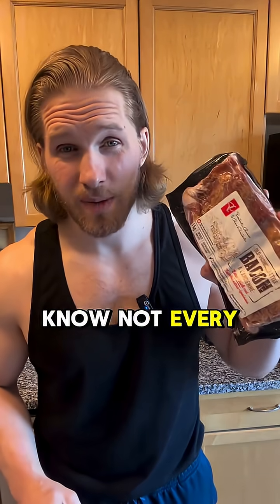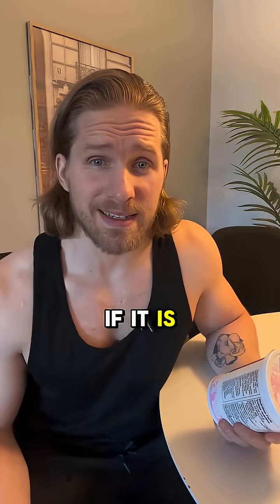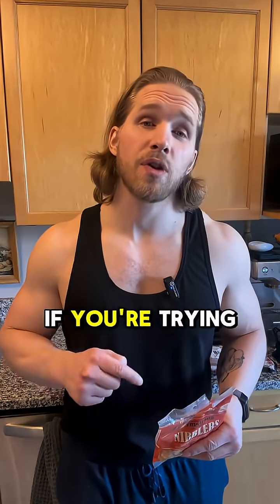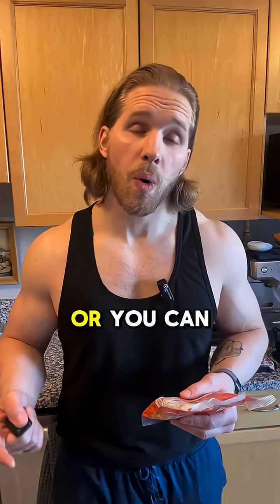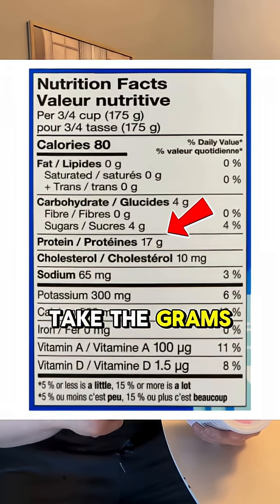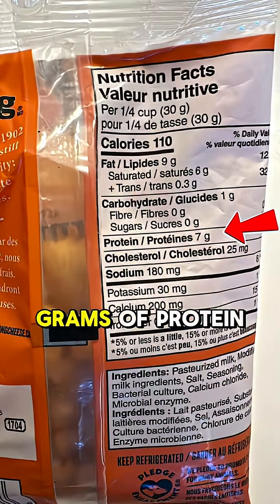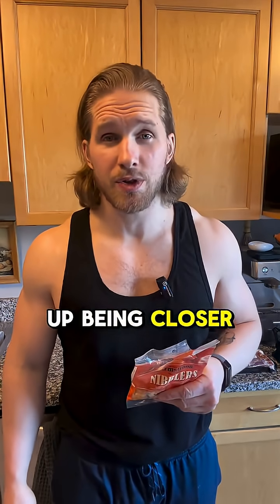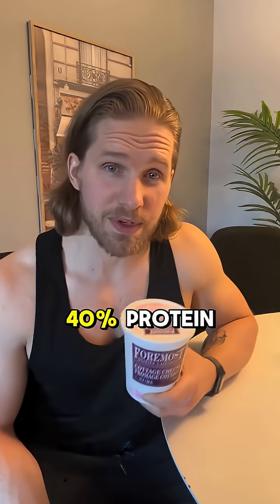What is a good protein source? As I mentioned you can figure out the protein percentage with an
What is a good protein source?

As I mentioned you can figure out the protein percentage with an equation.

___ Grams of protein X 4 = Total Protein Calories

Total protein calories / Total Calories = _________ X 100 = Percentage of total protein

That is a lot of steps and so just doing the 10 X Rule, makes it fast.

And it doesn’t have to be exactly 40%.

For example, an egg is 36% protein.

It’s still a pretty good protein source. But it’s not a super HIGH protein source.

So you know, when I discuss “good” in the video, I’m specifically talking about quantity in food.

There is also quality.

Protein quality is related to the types of amino acids and their bioavailability.

For example, an egg has all the proper amino acids that a human needs to grow muscle.

However, something like Pea protein powder is high in total protein, but low in methionine.

Because pea protein is lacking that amino acid, it would limit how much the protein would help you build muscle.

However, if you have a mixed diet of both animal and plant-based, AND you have a high protein diet overall, it seems to balance out well to still support your muscle building.

But protein IS a hard thing for most people to get down.

This is worth spending your time on so you can structure your diet better.